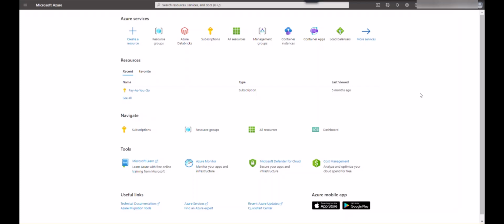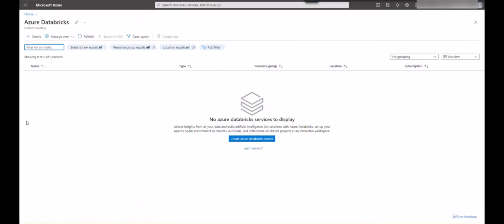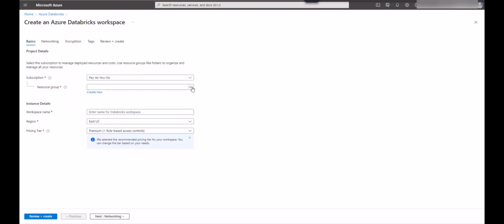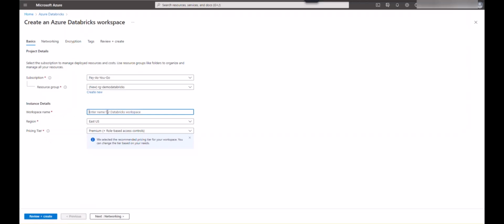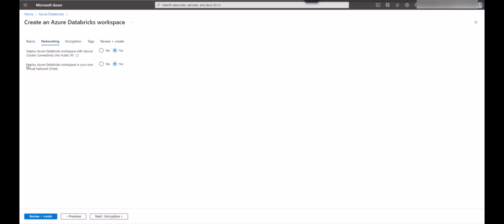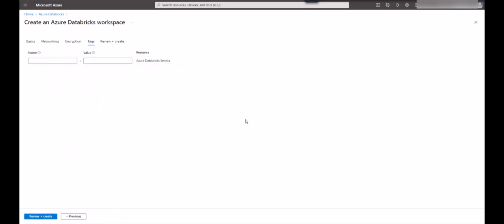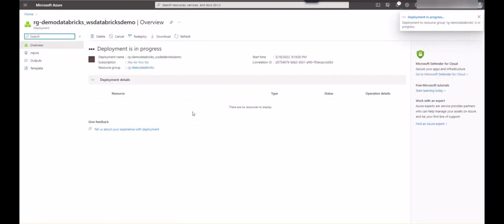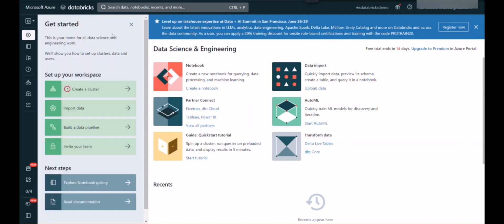Create an Azure Databricks Workspace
In this video we will see how we can create an Azure Databricks Workspace from Azure Portal